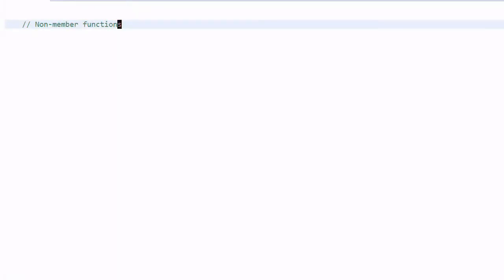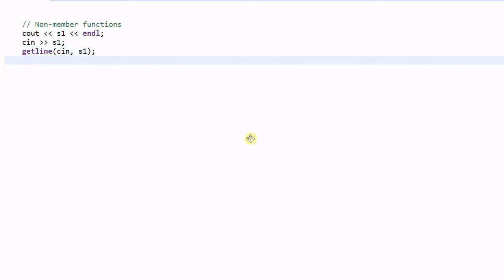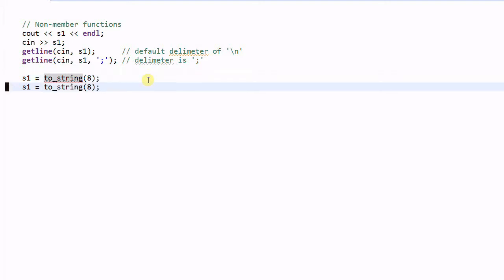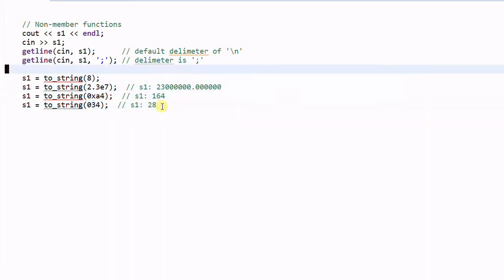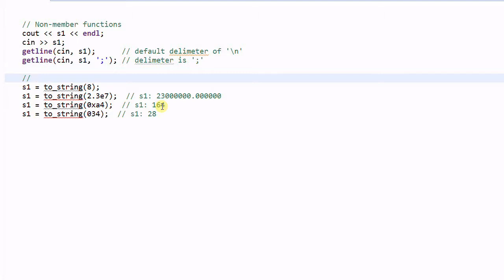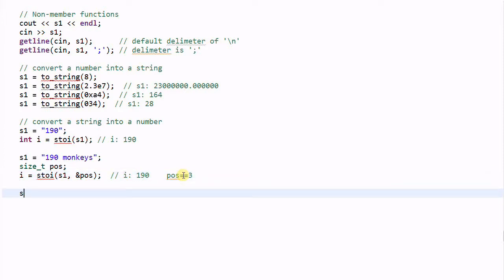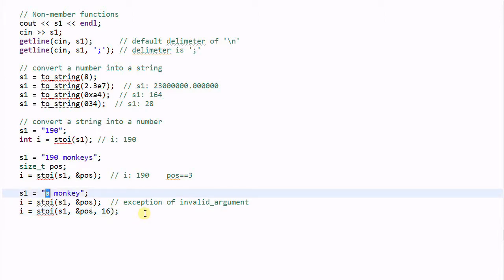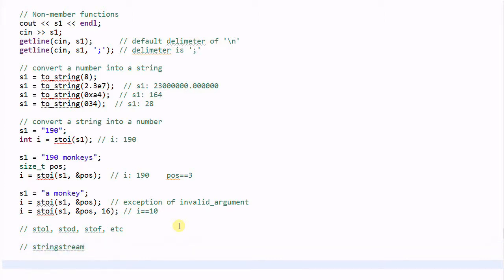C++ String #4: Non-member Functions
This video talks about the non-member functions of string:
stream operator
getline
to_string
stoi
swap